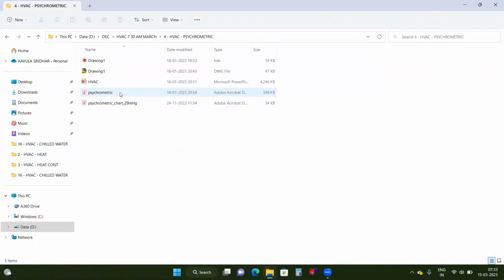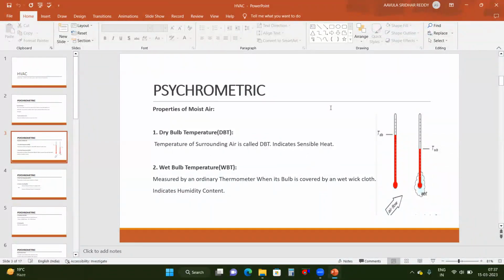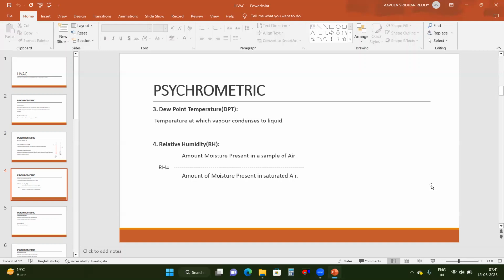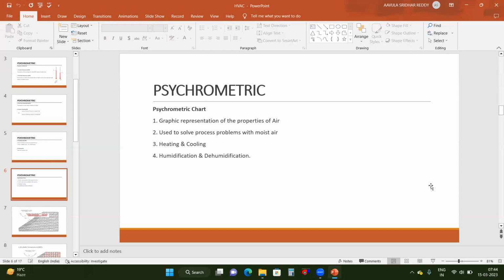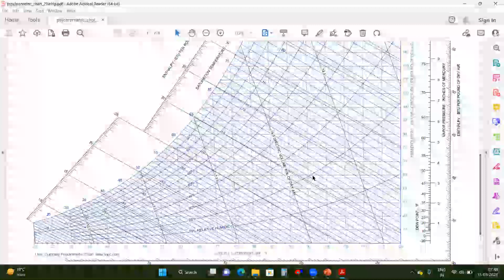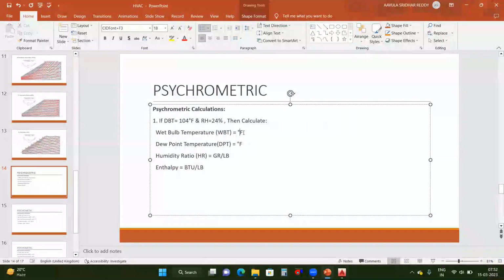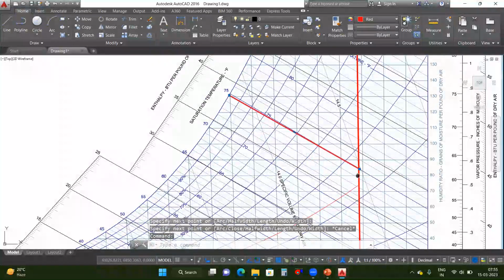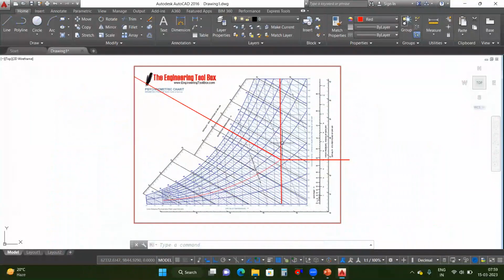HVAC EXPLAINED | HVAC Psychrometric Class-3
HVAC Psychrometric Class-3  @HVACEXPLAINED